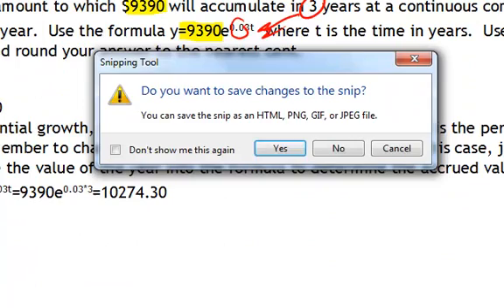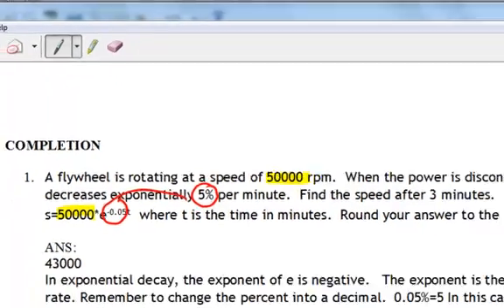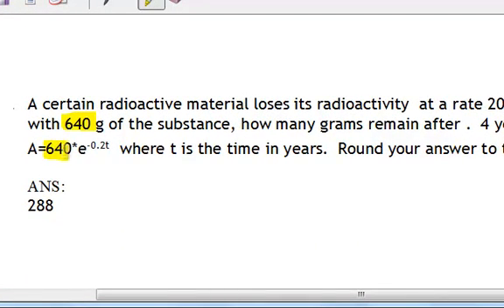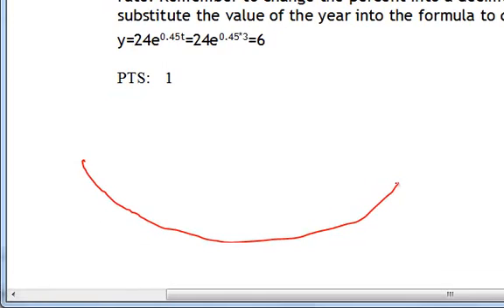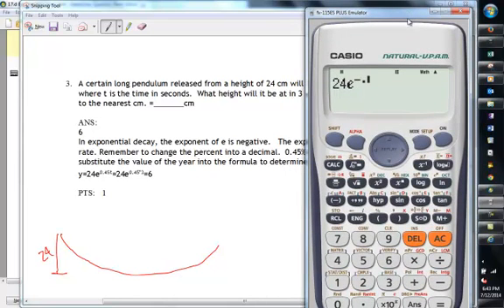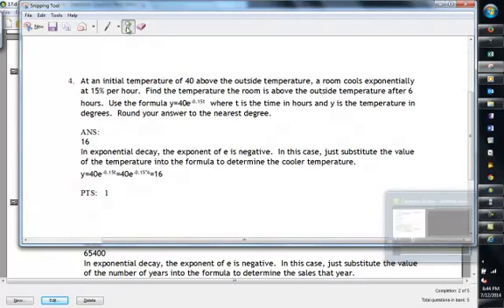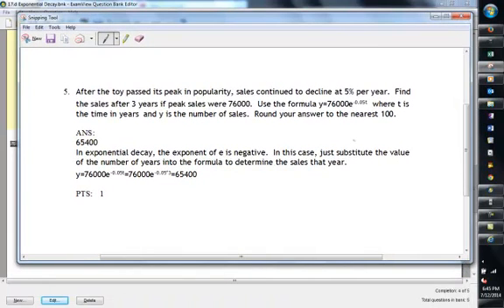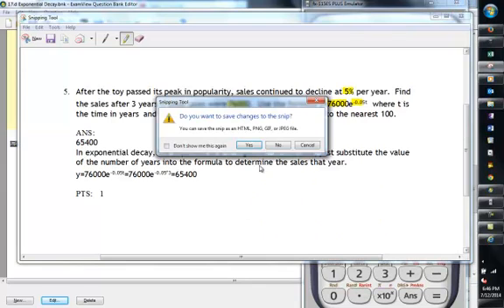I 7 d Exponential Decay